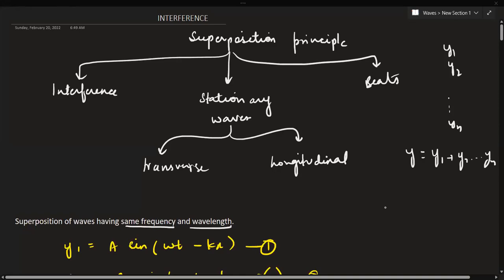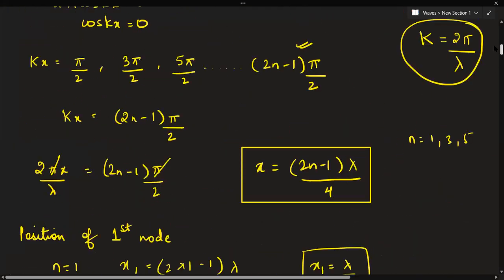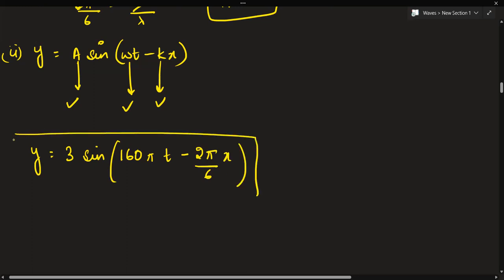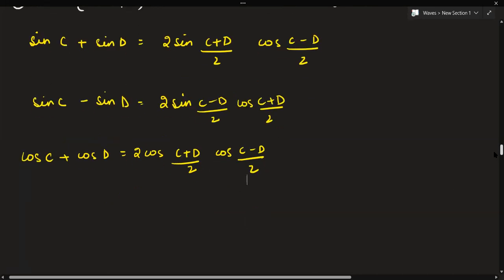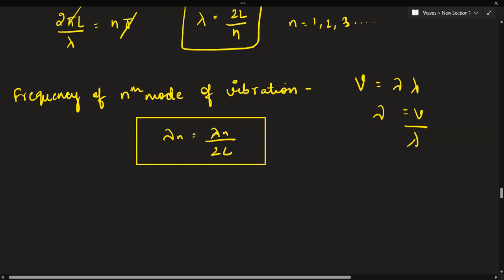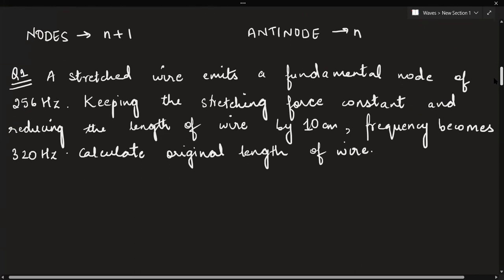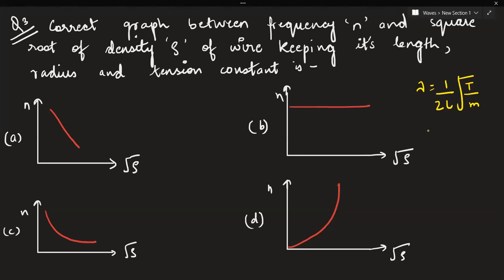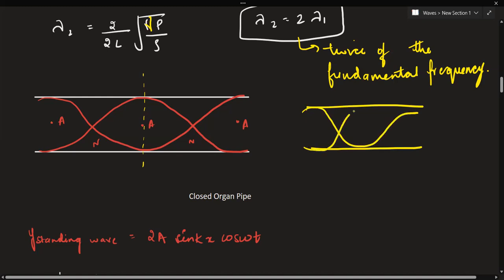Learnivio | Standing Wave | Lect | Hishma | 26-02-2022